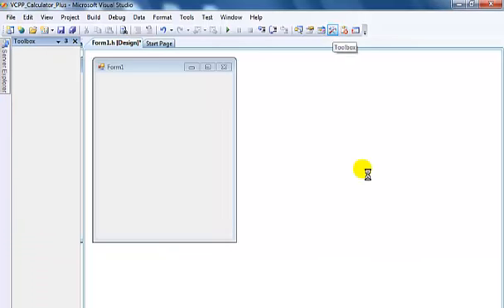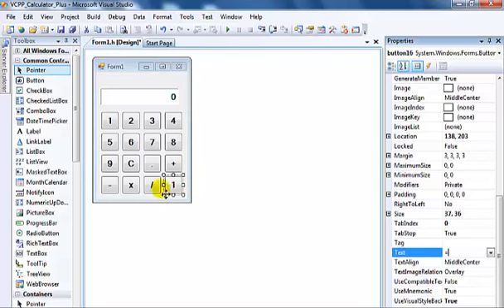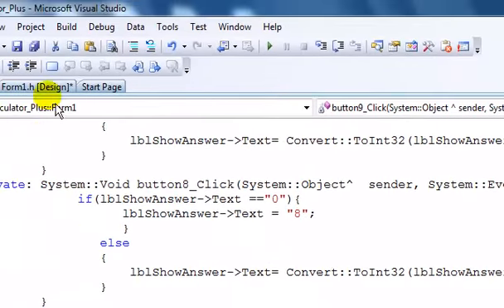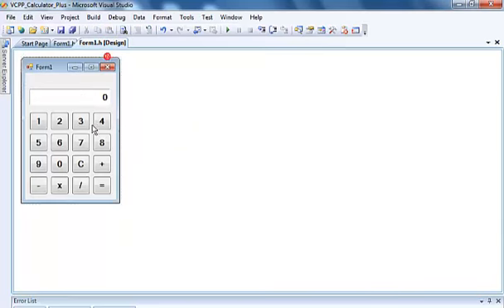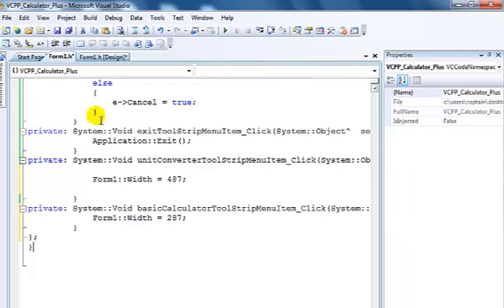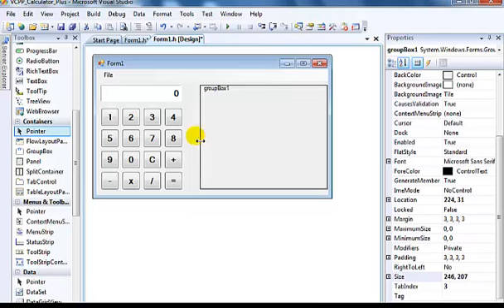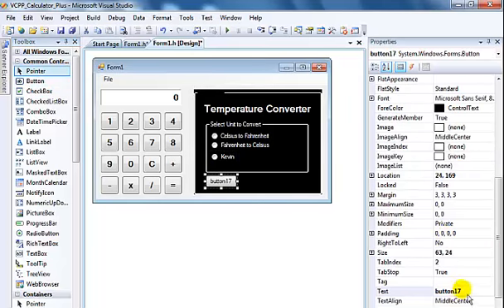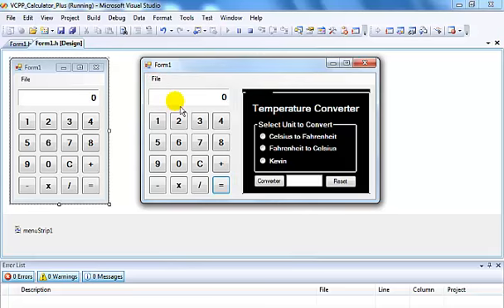Visual C++ Tutorial of How to Create Calculator